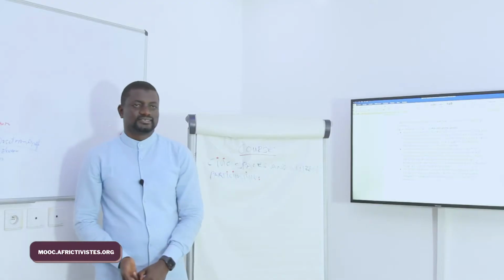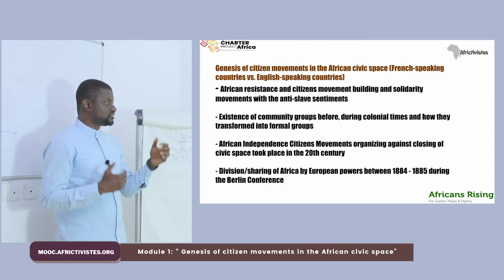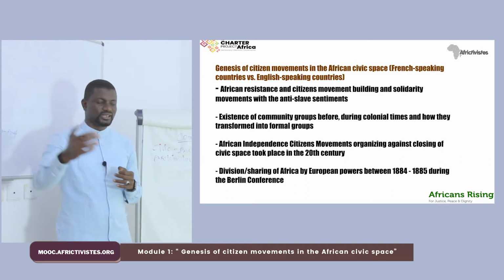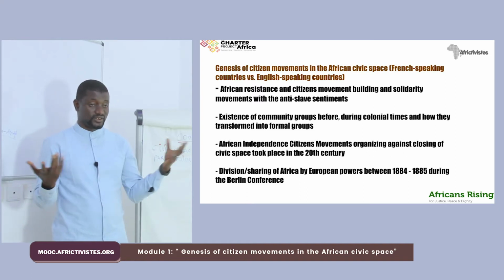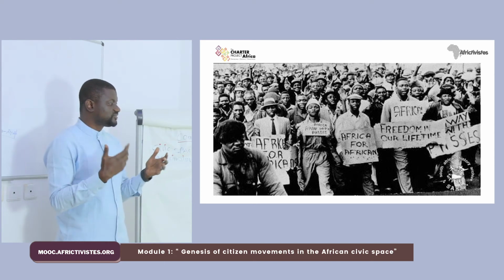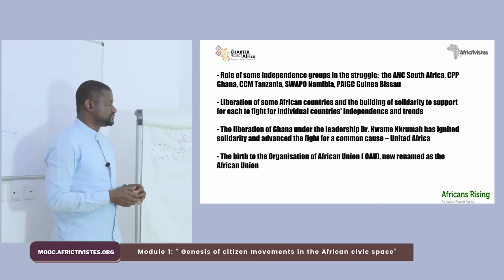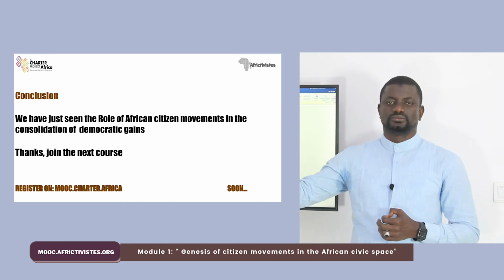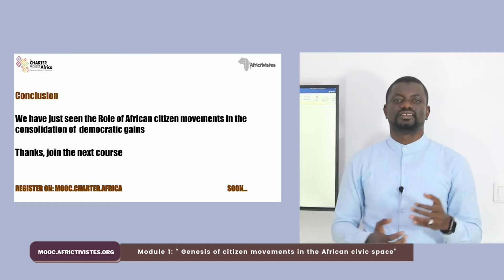Course 2 - Module 1: Genesis of citizen movements in the African civic space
Course 2: Civic Spaces and Citizen Participation of AfricTivistes'

Module 1: Genesis of citizen movements in the African civic space (French-speaking countries vs. English-speaking countries)

A vibrant democracy is a favourable environment for the existence and functioning of civil society organisations (CSOs) in accordance with the law.

The participation of citizens in democratic processes and good governance of public affairs is one of the sine qua non conditions of democratic vitality.

In order to achieve this ideal, grassroots participation and partnership with CSOs is a democratic requirement.

The aim is to review the history, the role and the future of citizen participation in a continent in constant evolution in the field of democracy and good governance with the significant contribution of civic technologies in the last two decades. People' s ingenuity has always operated in civic spaces that are propitious to the citizens' fulfilment.